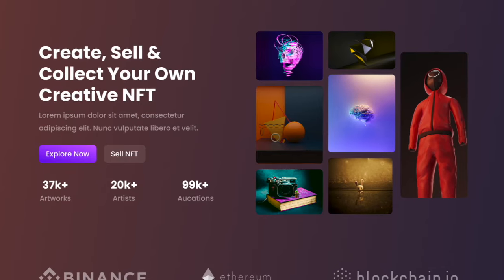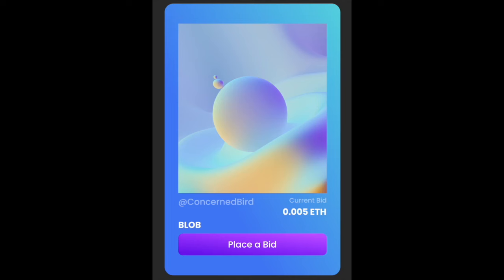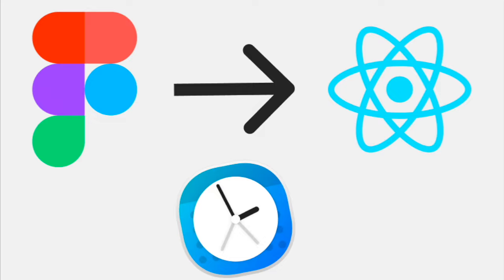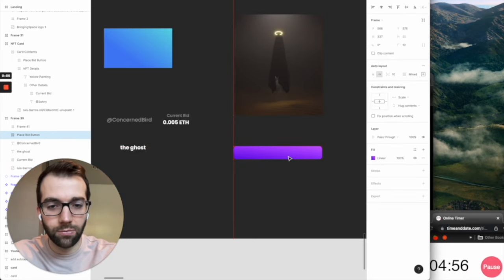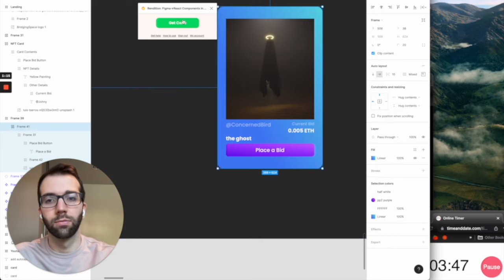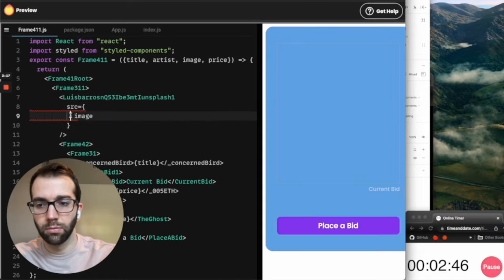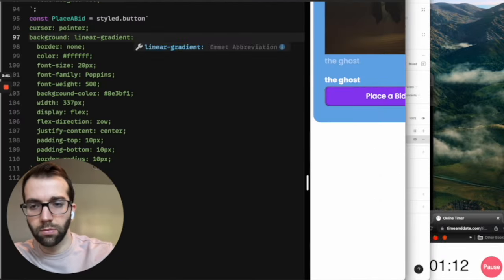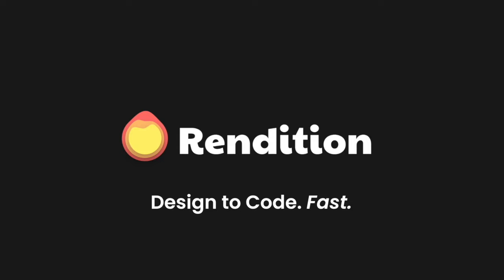Figma to React Component in Five Minutes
Rendition saves engineers time implementing designs in react.

In this video, we'll start building a web app for buying and selling NFTs, so we'll be starting to build a marketplace for NFTs like opensea from Figma to Code.

We had a bunch of figma designs waiting to be implemented, so we decided to built a tool that would do it for us.
Let us know if it helps you work faster, or if you have any issues

We got tired of writing HTML and CSS by hand, and we love using Figma as our design tool, so it was clear to us that something like Rendition could be useful. We built it both for javascript and typescript, and this version outputs typescript. Would be great to hear your thoughts on this, and if it's helpful as you go from design to code and figma to react. Figma to code is, we hope, part of the future. Our goal is instant design handoff from designer to developer